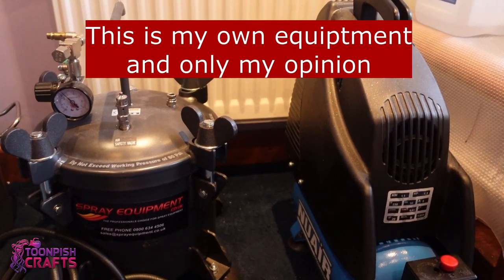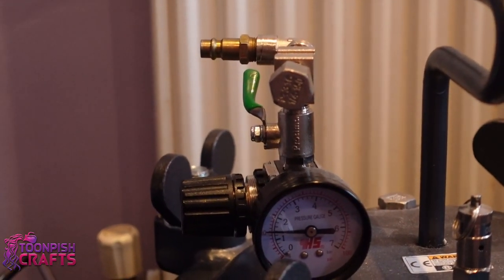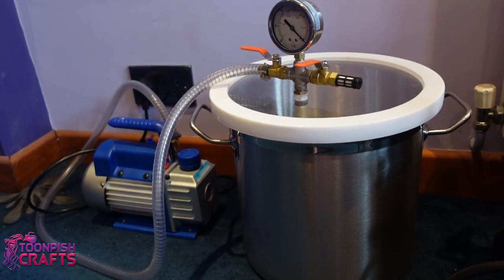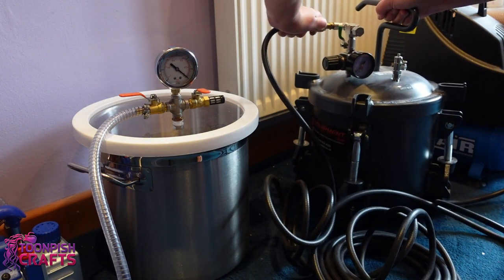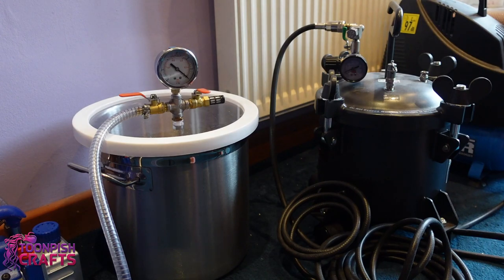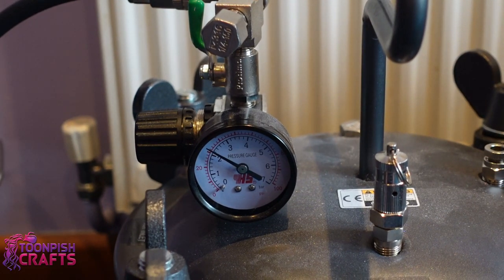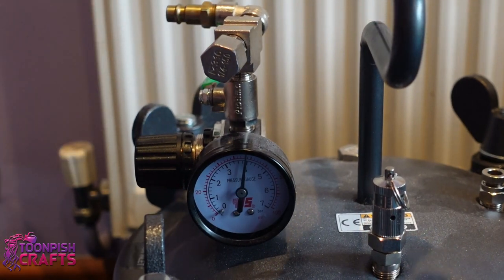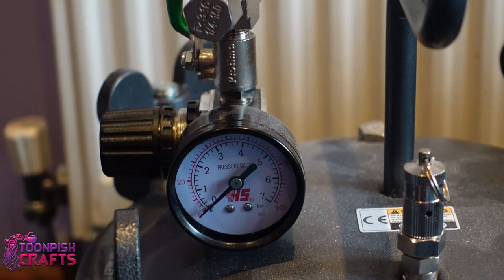Why use a pressure pot or vacuum chamber for resin? I’ll try to explain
In this video I am attempting to explain the differences between a pressure pot and vacuum chamber. I show my own equipment which I have had for some time and explain how they both work in brief.
I am not an expert in the field of engineering, nor an accomplished tradesman in any way. I simply use this equipment how I need to. A lesson or two on how to get my air compressor to work as it should wouldn't be turned down, but for now it works fine for me.
I use the pressure pot to cure resin in, but not the vacuum chamber. The latter is more for drawing air [bubbles] out of the resin before pouring it into a mould. I also use it for reducing bubbles in silicone for making moulds and intend to use it for stabilising wood.
If you have any questions or comments please put them down below and I will do my best to answer them.